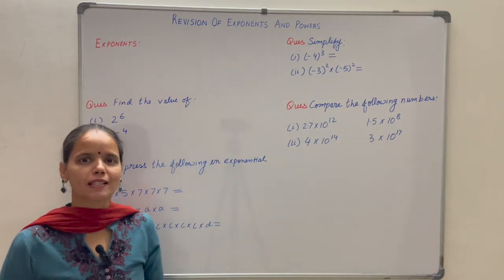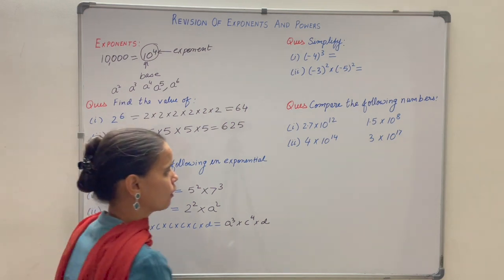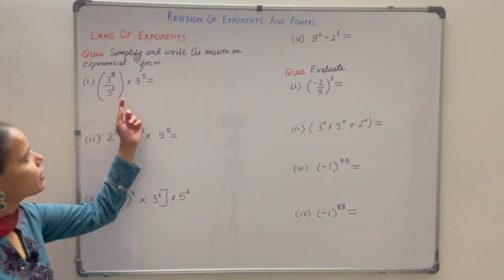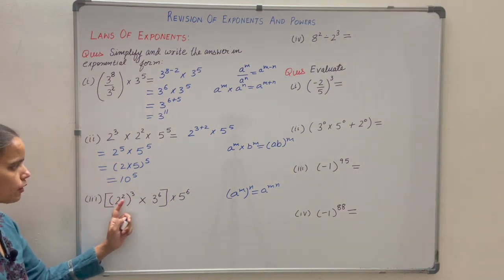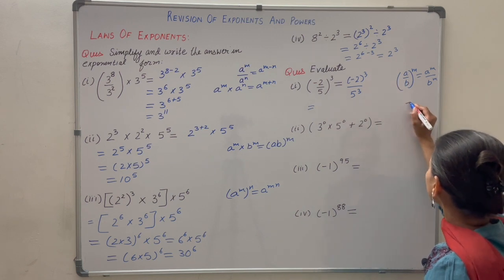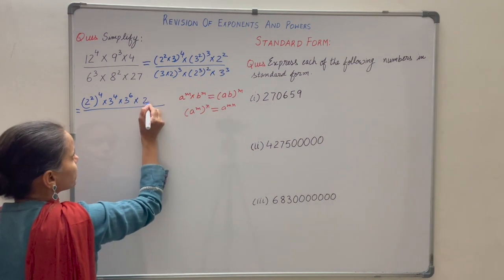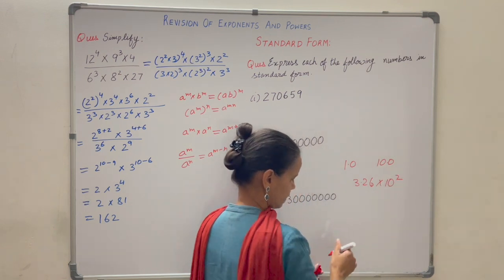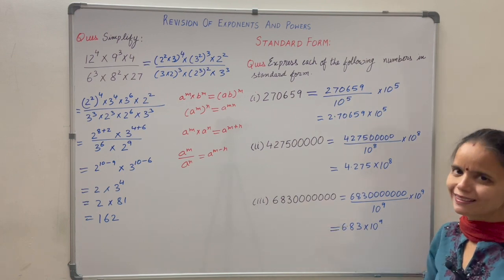CBSE | Class 7 | Mathematics: Revision | Chapter-13: Exponents and Powers | Early Birds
Revise 'Exponents and Powers' formulas and questions to make you exams ready.